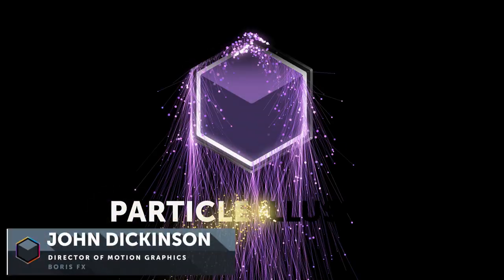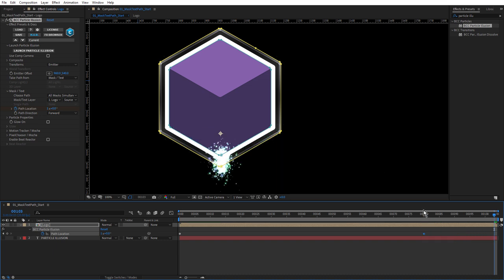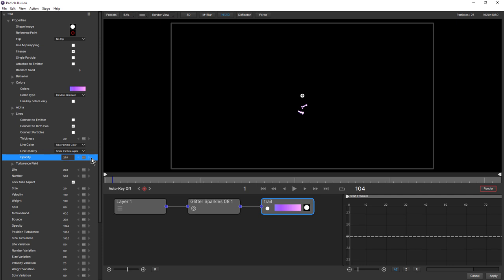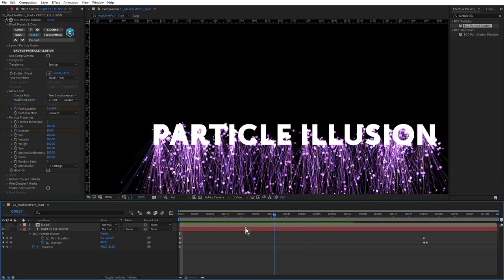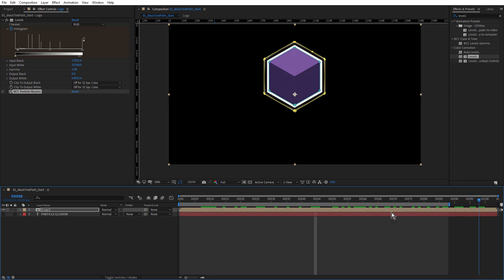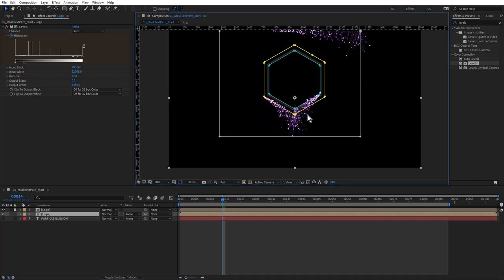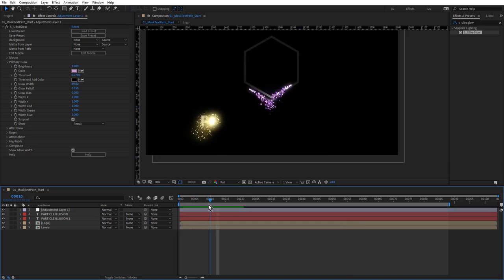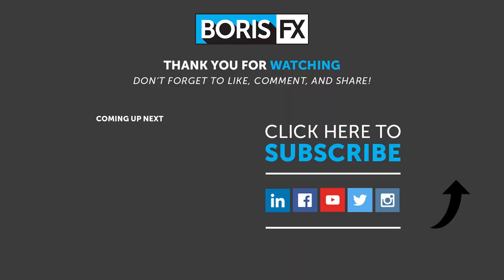Add 3D Particles to Your Text and Masks in After Effects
Follow along step-by-step with John Dickinson to create a cascading particle look, using After Effects text and masks in Particle Illusion 2021.5. Download the project file and let's get started!